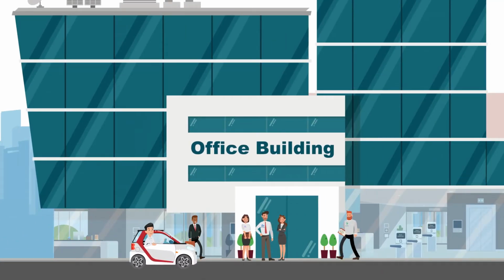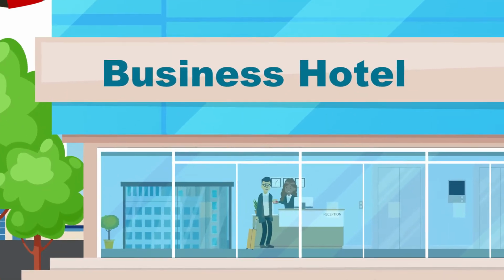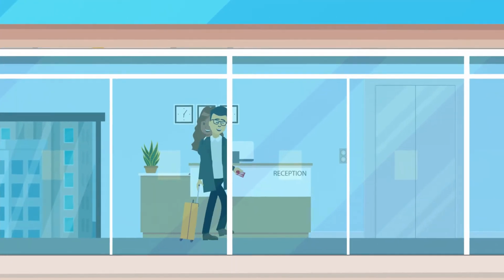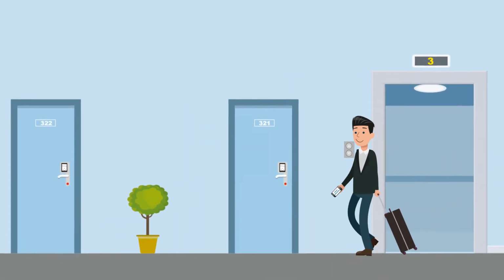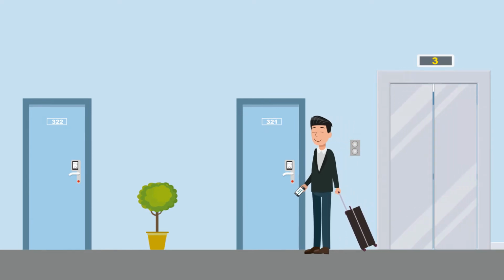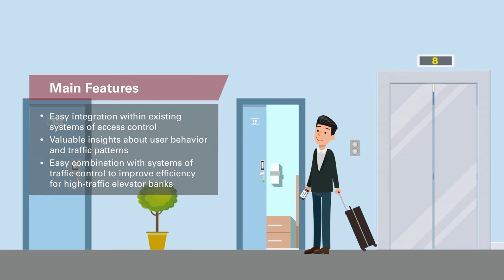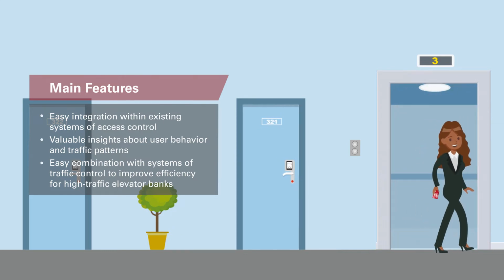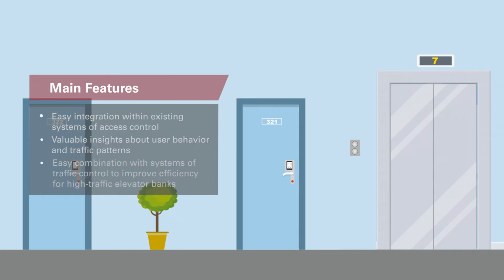ELATEC Solutions - Elevator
Unified elevator access systems increase building security and improve convenience for employees, tenants and guests—whether in office buildings, hotels or hospitals. Combine RFID cards and smartphone apps into a universal solution.

Service: Our customers receive top service support and communication at all times.
Software: No other reader in the market can be customized as quickly as ours.
Products: Our universal TWN technology is compatible with all major standards worldwide.